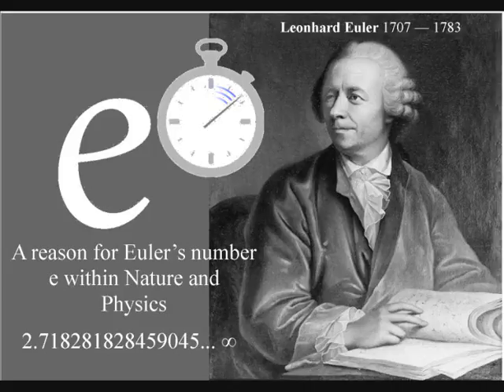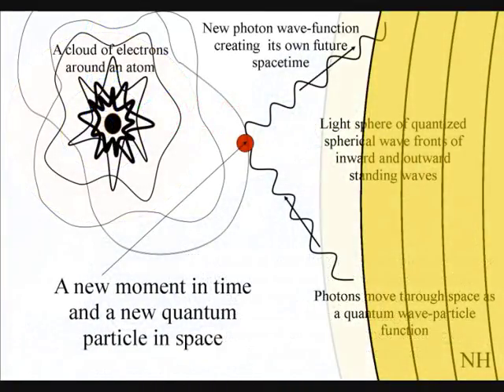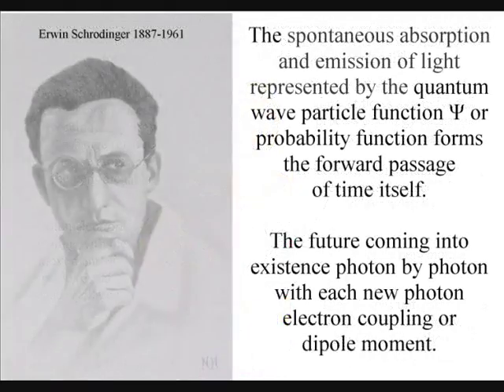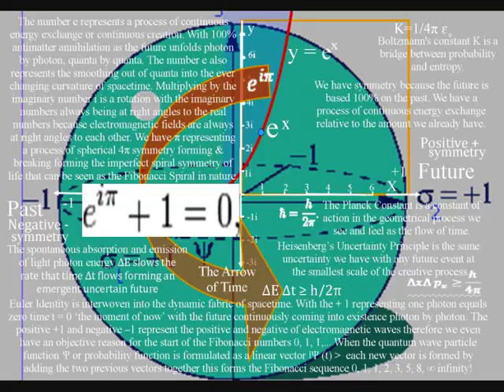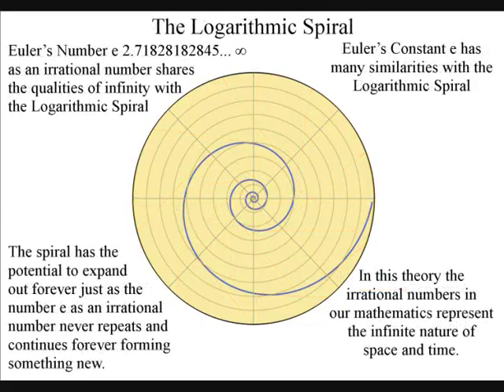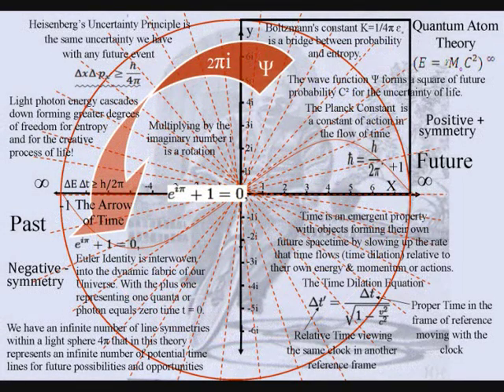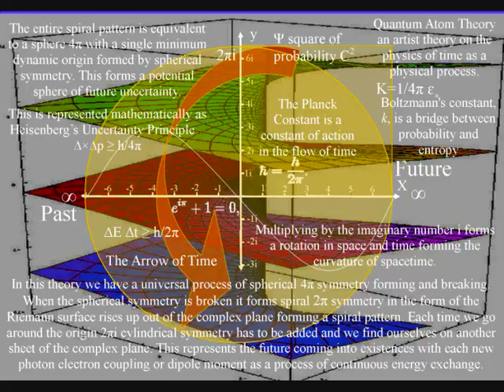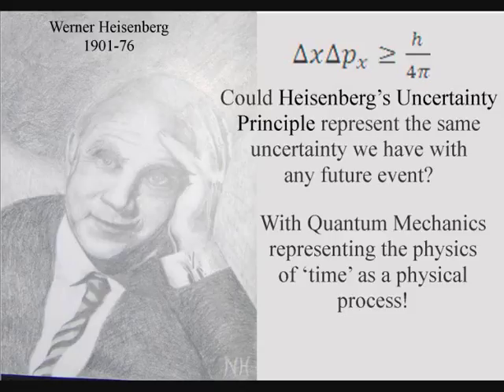A reason for Euler’s number e within Nature and Physics, linked to the Logarithmic Spiral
There are many good videos on YouTube that explain the mathematical nature of the number e. But this video is different it is going to explain a universal process that is a physical property of the Universe giving us a reason why the number e is so important in so many totally diverse subjects. Euler number e can be found everywhere in such diverse things has radioactive decay, temperature change, probability theory, electronics, harmonic motion, chemistry, biology and how the growth rate of interest on money is relative to the length of each time period it is calculated to. These are just a few of the subjects that are connected to Euler’s number e. But there is one thing that connects all the diverse subjects that the number e is connected to and that is they are all processes over a period of time. And I believe this is the key to understanding why the number e is everywhere in nature and physics!